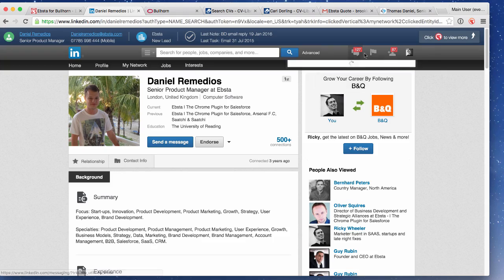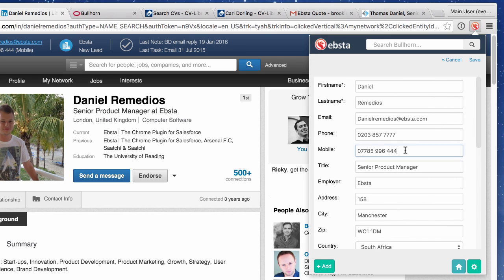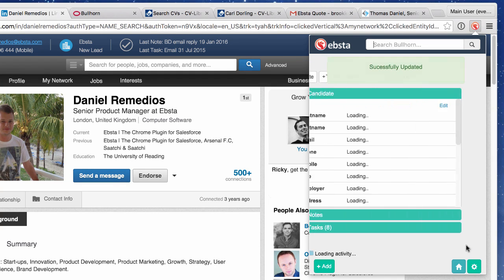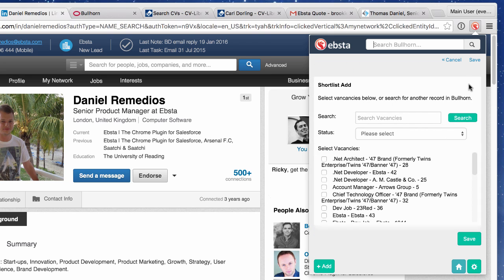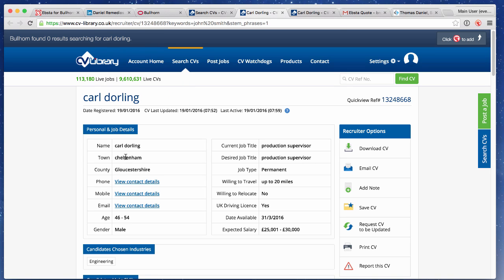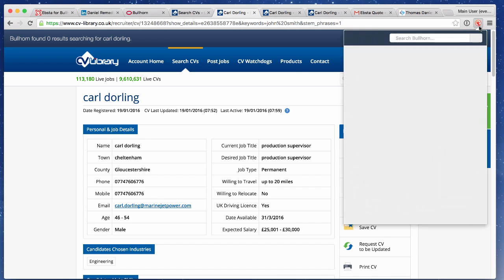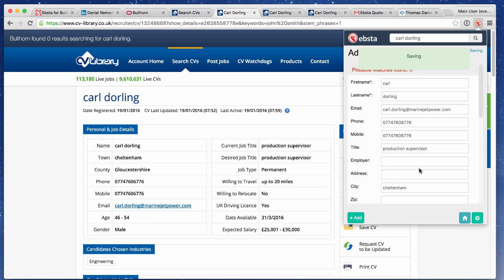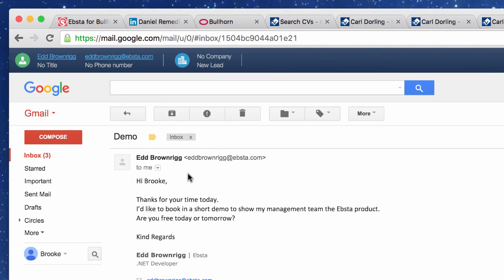Ebsta for Bullhorn - Chrome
A quick demo on how you can integrate Bullhorn with LinkedIn, public profiles and your favourite resume databases.